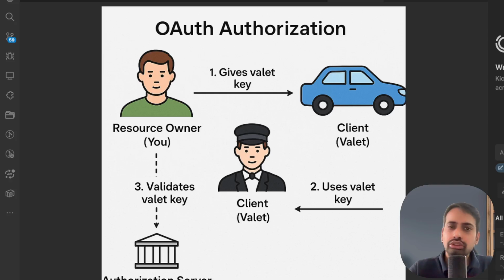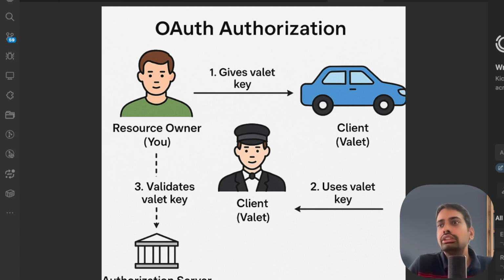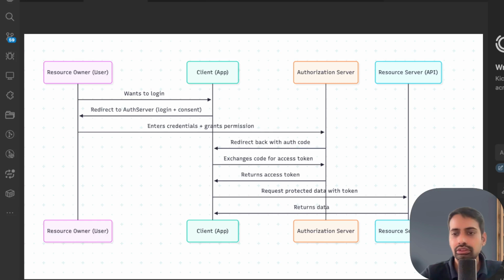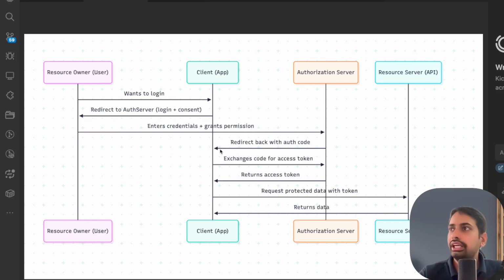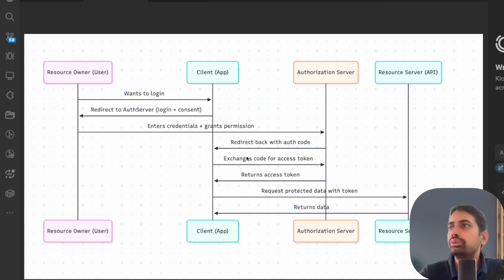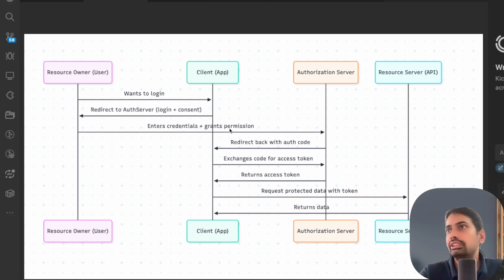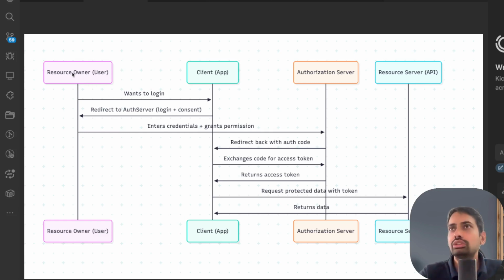Oauth2 0 building blocks and flow #04